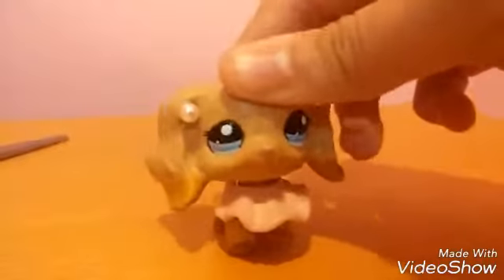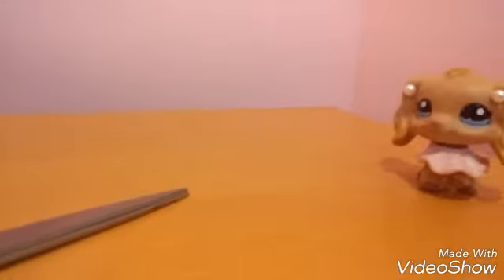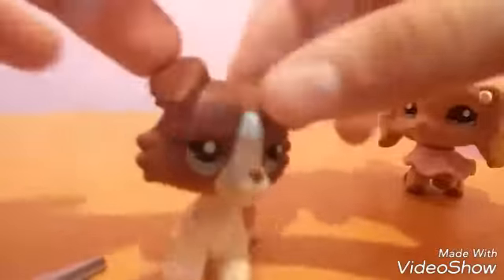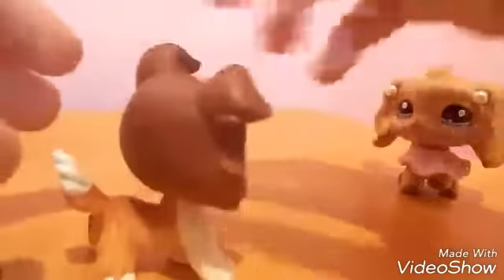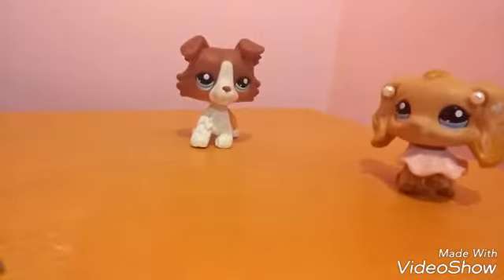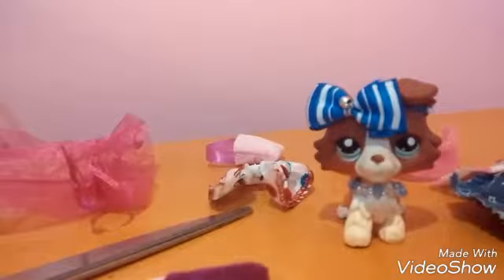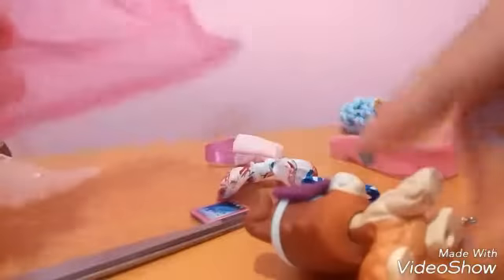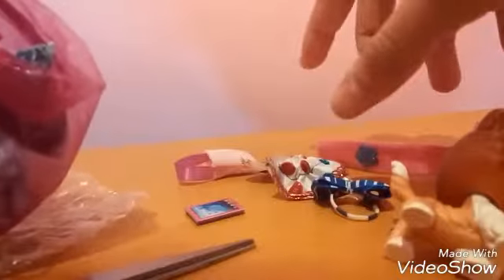LPS HAUL!!! Part 1 188 subscriber special!!!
i know i had uploaded part 2 twice so here is the REAL part 1. (depending on when you're watching) Merry Christmas